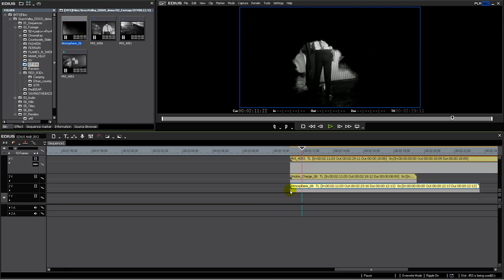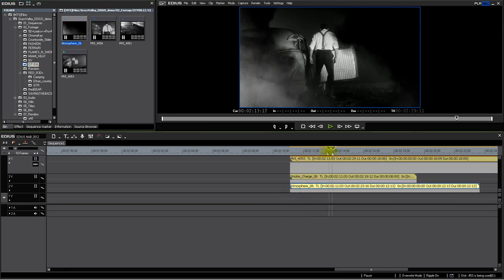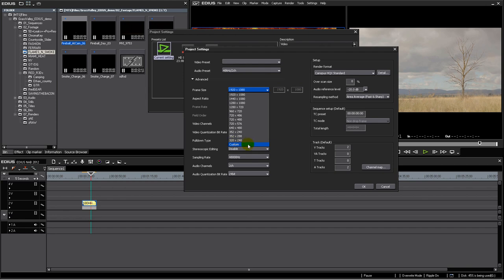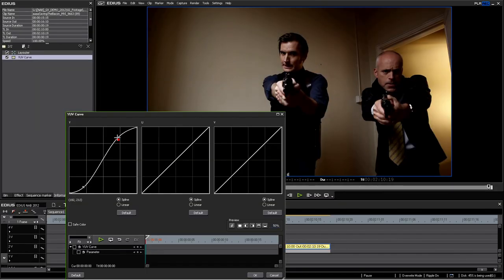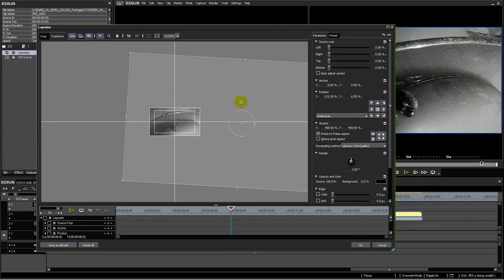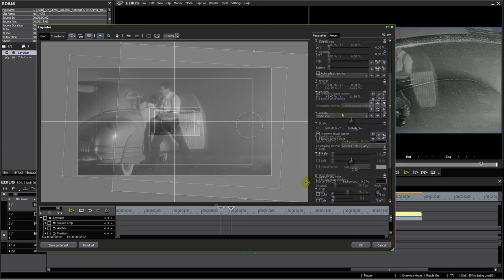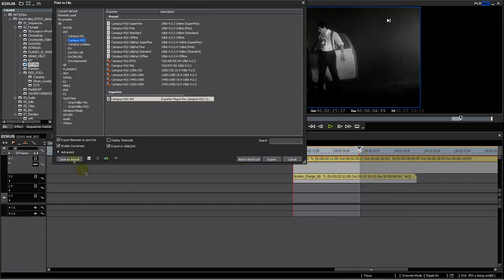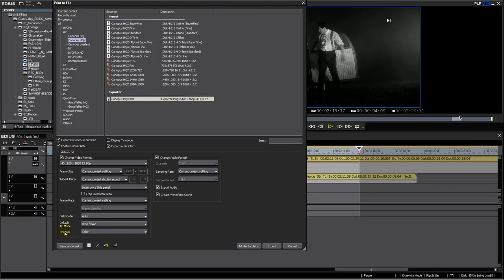EDIUS Pro 6.5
Edit Anything

No other NLE gives you so much versatility combined with sheer speed of editing. Grass Valley® EDIUS® supports real-time editing of all popular standard-definition (SD) and high-definition (HD) formats. Edit anything. New features in EDIUS Pro 6.5 include:

    Color correction tool supports 10-bit color depth
    Export sequence with alpha channel
    Native RED (.R3D) support*
    Improved XDCAM/ P2 data transfer
    3D (stereoscopic) editing
    AVCHD 2.0 support
    EOS movie support (ALL-I (I-only), IPB)
    Camera RAW format support*
    Filmstrip view in Timeline
    Enhanced video layouter (drop shadow, resize quality)
    Built-in loudness meter
    Built-in shake stabilizer
    720p Blu-ray authoring support
    Flash F4V export
    QuickTime HQ/HQX codec (Windows/Mac)

EDIUS NLE SOFTWARE UPGRADE LINKS

Login required